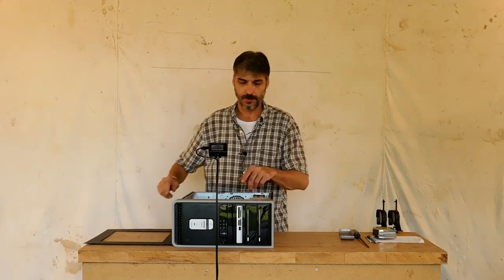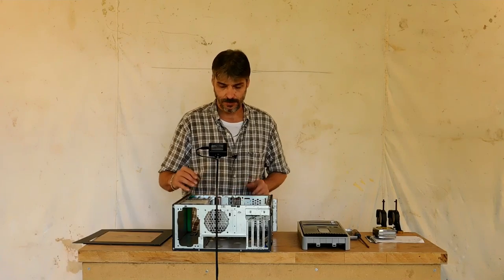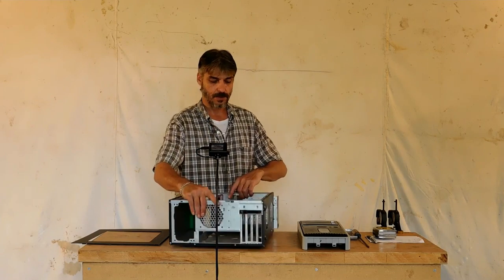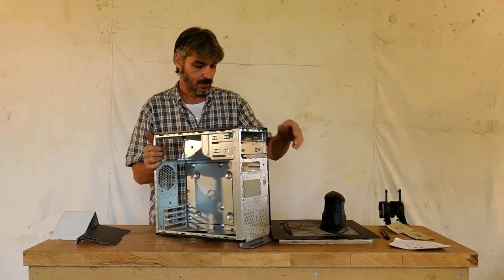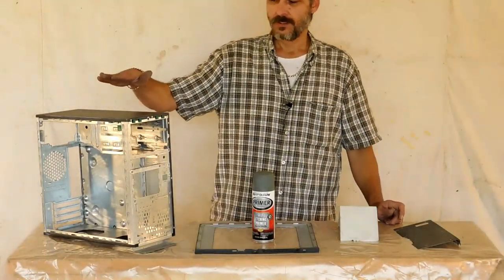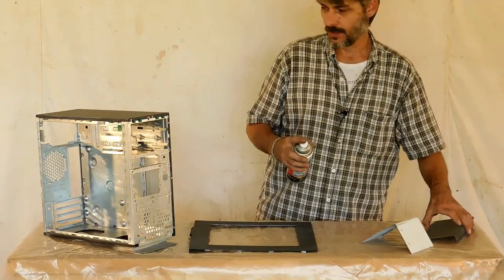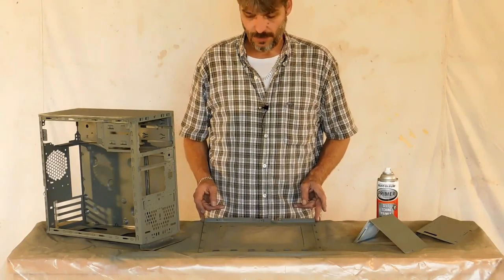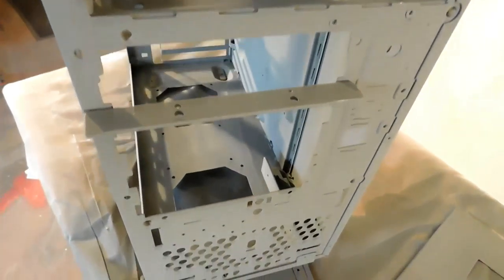Red Crossfire 6, Budget computer build, Computer mods, Custom computers.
This is the sixth part of The Red Crossfire PC build.

This is the last mod video for this case, The computer assembly video will be uploaded this week.

If you have any questions about these videos please ask.

If there is anything you want me to do a video on, let me know and I'll do my best to accommodate.

I'm shooting more videos now that I will upload as soon as I get them edited.

If you have any suggestions for this channel, please leave them in the comments below.

Custom computers, computer mods, computer builds.